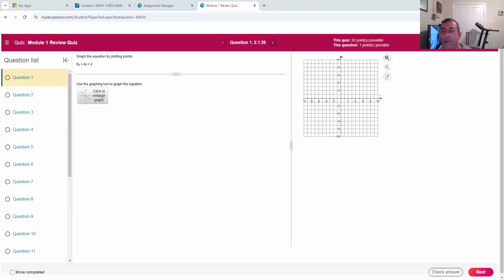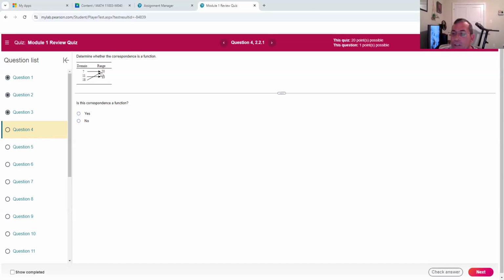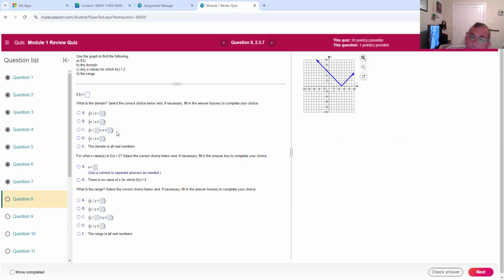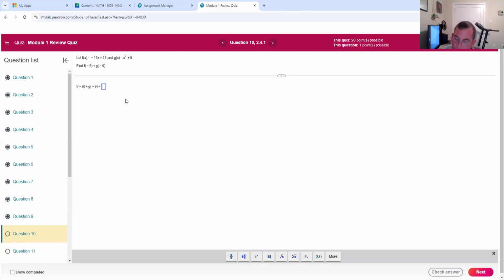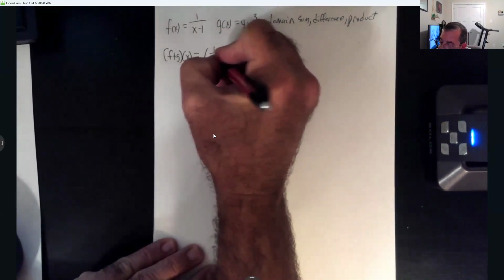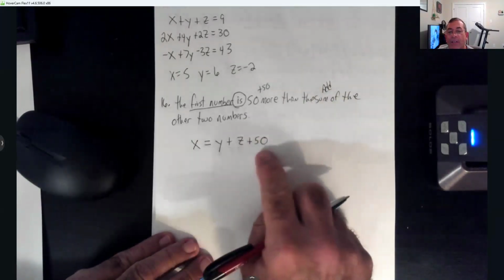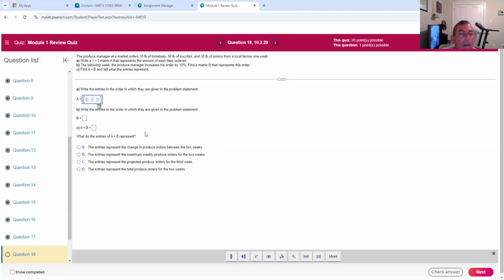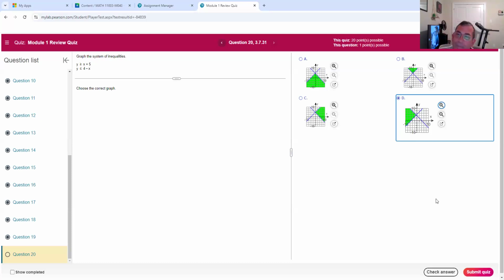college algebra fall 2024 Module 1 Test Review